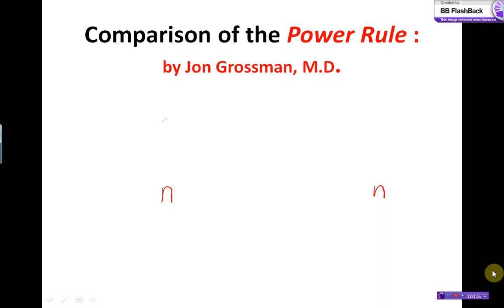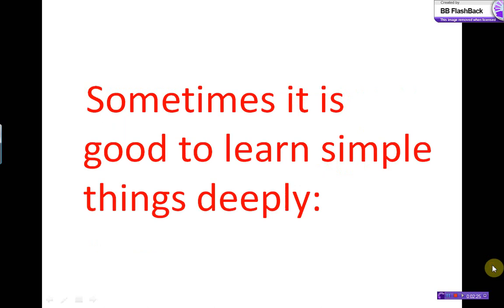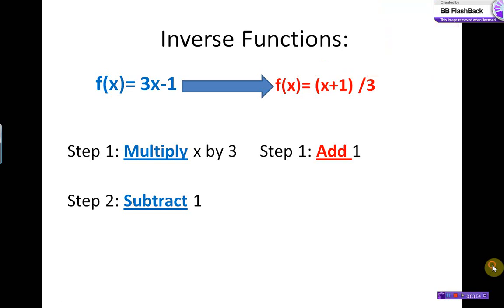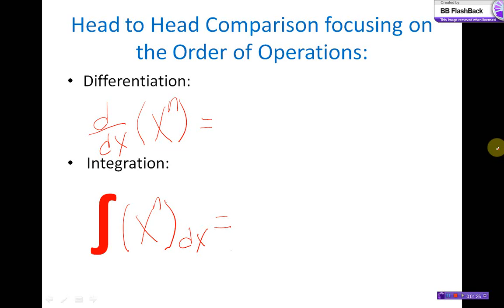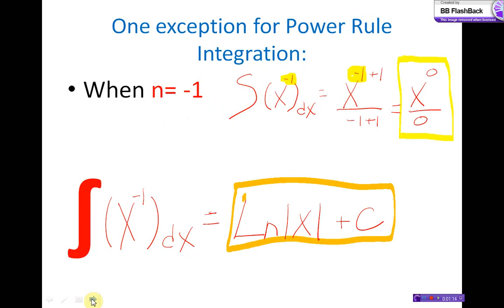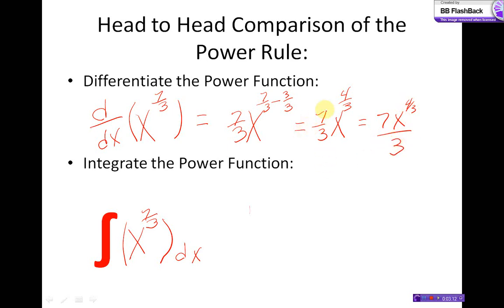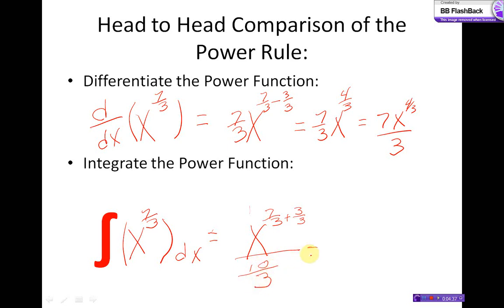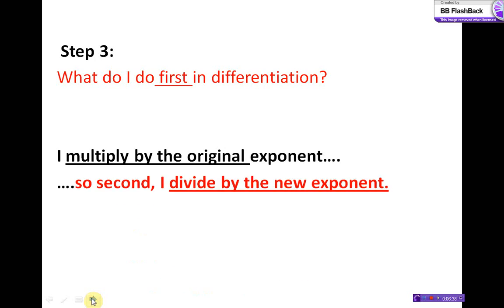Power Rule (Mnemonic).wmv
Dr. Grossman does a comparative review of the Power Rule for differentiation and anitdifferentiation.He offers a mnemonic to help beginner calculus students.